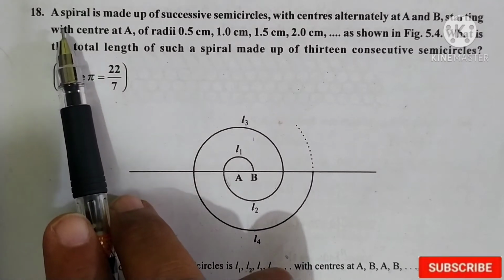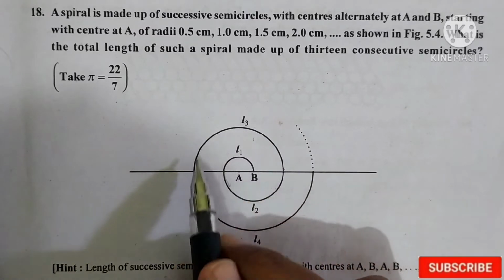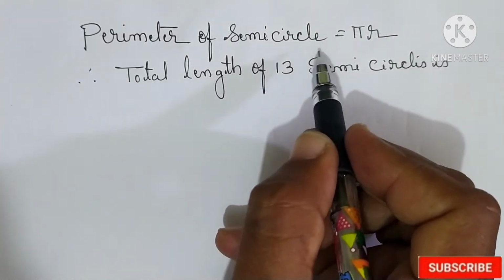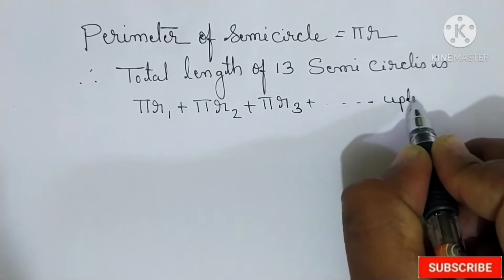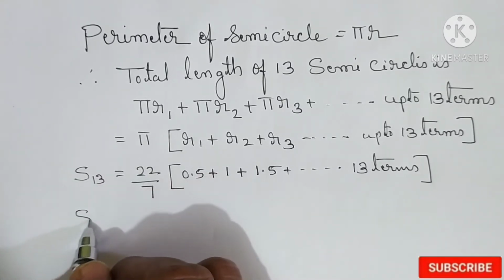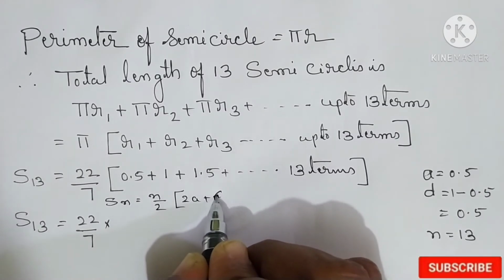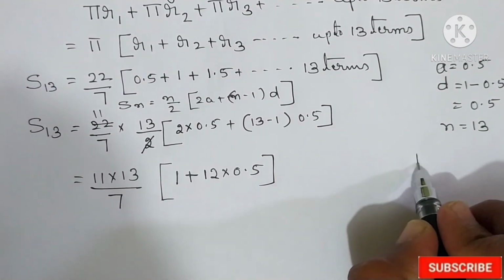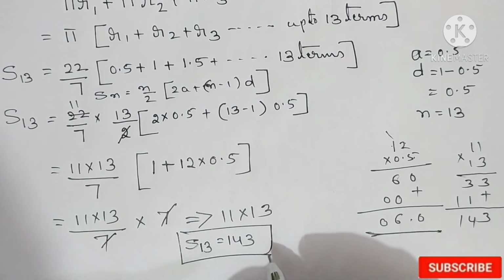10th Maths ncert chapter 1 exercise 1.3 Q.no 18 A spiral is made up of successive semicircles ...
10th Maths ncert chapter 1 exercise 1.3 Q.no 18 A spiral is made up of successive semicircles , class10 maths, arithmetic progressions, chapter1, exercise 1.3
ncertmaths statesyllabus cbsemaths Q.no.18 , q.no.18,